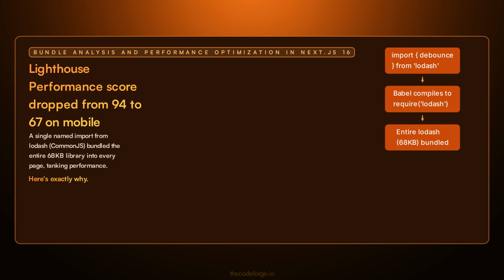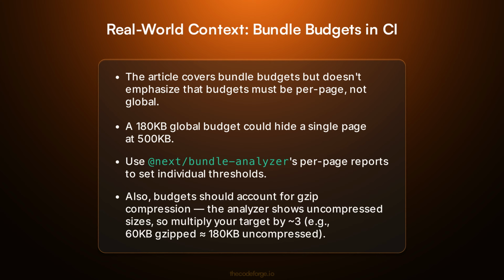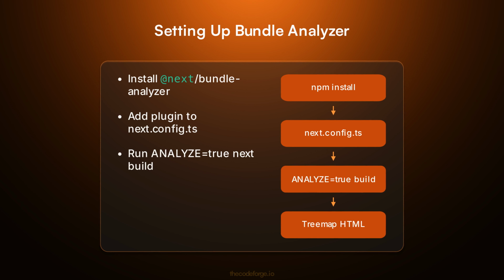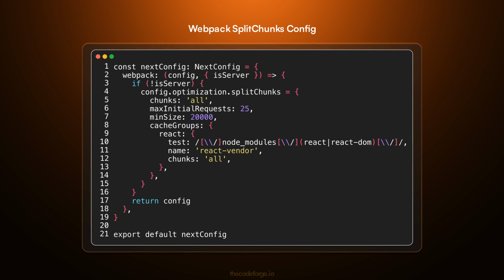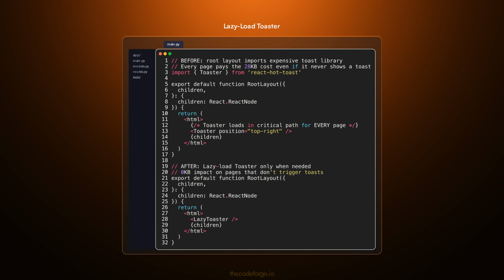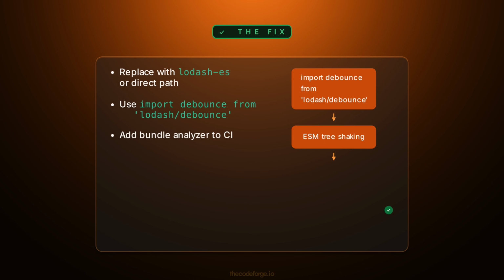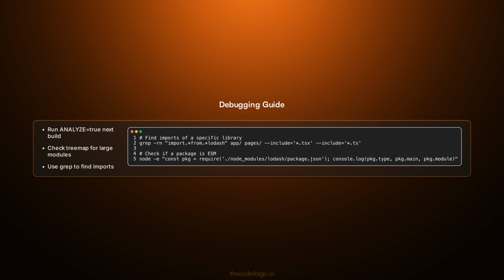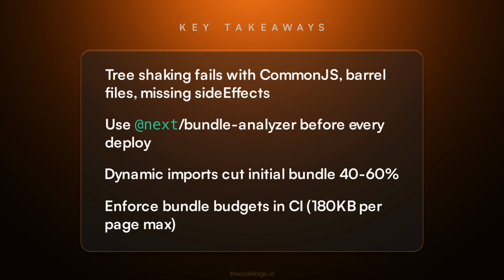Next.js Bundle Analysis: 70KB from a single import broke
70KB from a single import broke the Lighthouse budget. Root cause: `import _ from 'lodash'` shipped the whole lib. The fix: Import per-method; analyze bundle; enforce a CI budget.

⏳ Timestamps:
0:00 - Cold open: Lighthouse Performance score dropped from 94 to 67 on mobile
0:09 - Version Caveat: Next.js 16 Turbopack Default
0:56 - Real-World Context: Bundle Budgets in CI
1:26 - Intro
1:36 - What Is Bundle Analysis?
1:55 - Why Tree Shaking Fails
2:36 - Setting Up Bundle Analyzer
3:07 - Dynamic Imports
3:39 - Turbopack vs Webpack
4:08 - Third-Party Library Bloat
4:44 - Critical Path Bundles
5:15 - Font Optimisation
5:48 - Lighthouse Performance score dropped from 94 to 67 on mobile
6:12 - Barrel import of lodash
6:26 - The Fix
6:45 - ⚠ Gotcha: Importing from a barrel file
6:57 - ⚠ Gotcha: Importing heavy libs in root layout
7:13 - ⚠ Gotcha: Named import from CommonJS library
7:28 - ⚠ Gotcha: Dynamic import of named exports
7:41 - Debugging Guide
7:58 - Interview Questions
8:27 - FAQ
8:54 - Key Takeaways
9:14 - Next up
9:36 - Wrap-up

⏭ Next up: Custom Cache Handlers: Redis, Memcached, and Distributed Caching